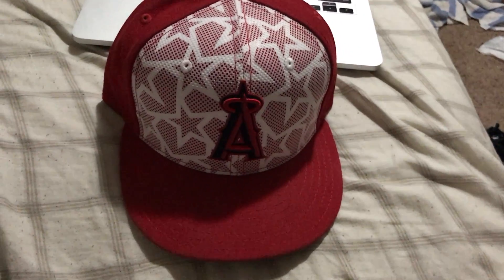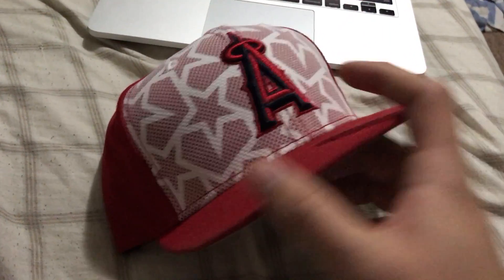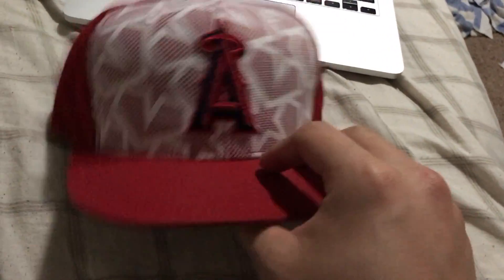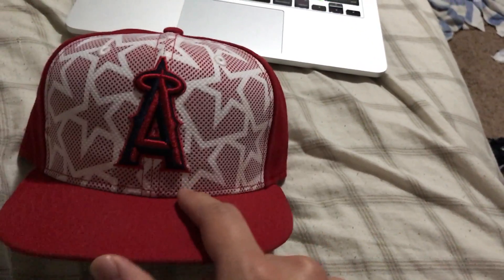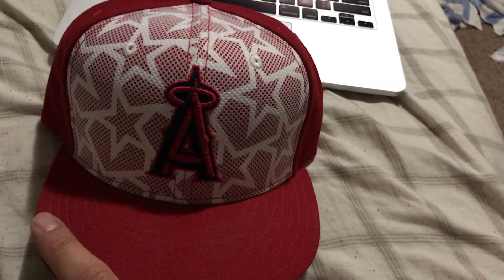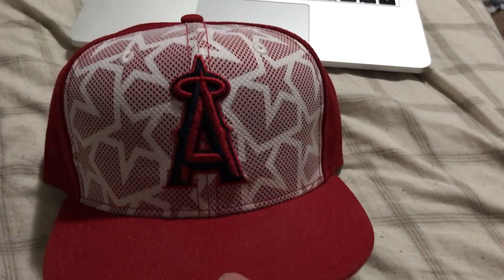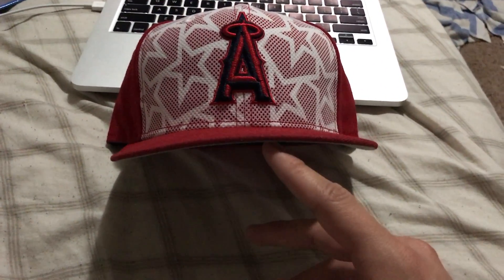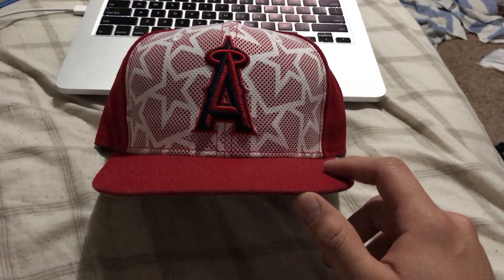ReCap of 2016: Stars and Stripes (4th of July) Cap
Review of the 2016 Stars and Stripes Cap